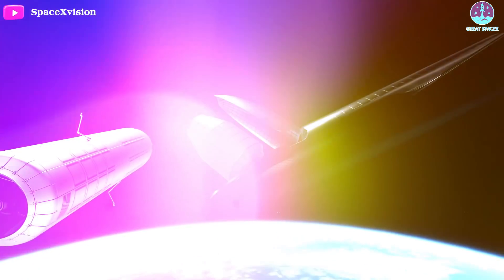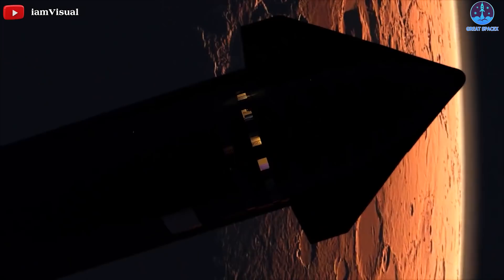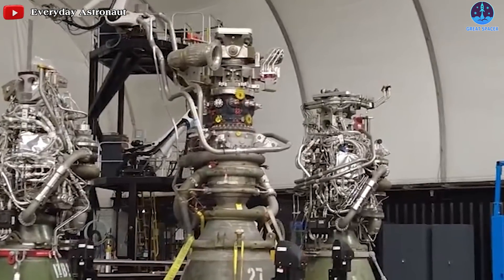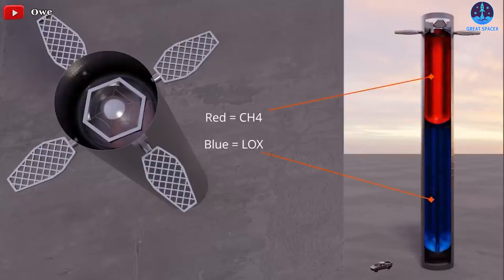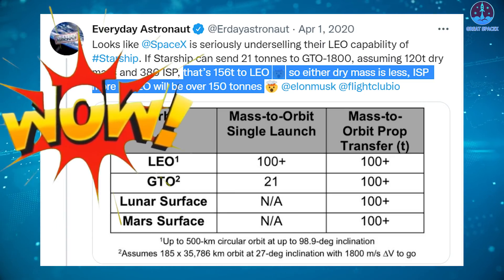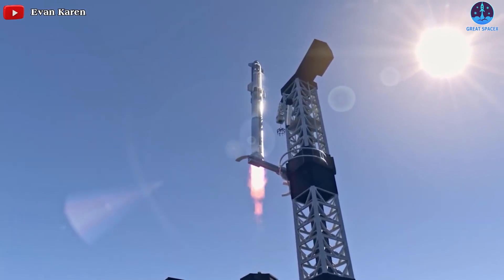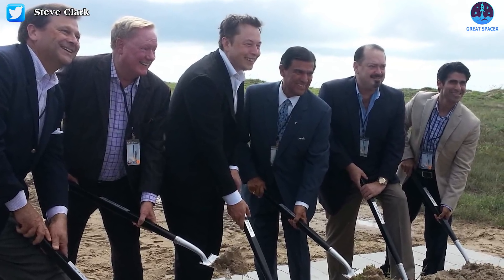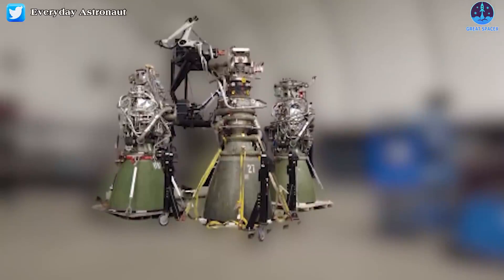Elon Musk REVEALS SpaceX Starship's NEW-GEN Raptors Engine Completely Change Everything.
Elon Musk has a goal to establish an operational cargo and crew architecture for missions between Earth and Mars, and possibly beyond.
Achieving this ambitious goal requires a massive launch vehicle with a cluster of high-powered engines, a propulsion system for operation in deep space, and a propulsive landing and ascent architecture for operation in the Martian atmosphere. All this will be realized by SpaceX’s Raptor engine family. And SpaceX has a very ambitious goal with the Raptor to be able to reuse it 1000 times.
So the development of these rocket engines is paramount for the future of SpaceX and the future of all space travel. And recently Elon Musk has launched a new design of the Raptor, promising to be a great design and more efficient than the previous Raptor versions, the raptor 2.
In today's episode, Let's find out with Great SpaceX about what these rocket engines are capable of? and more specifically what is the raptor 2? and why is it a pivotal piece of the puzzle for Starship, SpaceX and our future travels to Mars?
All right, Let’s dive into right now.
What is the raptor 2?
Raptor 2 is the post-iterative-development version of Raptor, which will have more power. Details about the raptor 2 are murky but the jump from the Merlin to the first iteration of the raptor shows that SpaceX isn't slowing down with its development and growth of its one-of-a-kind rocket engines.